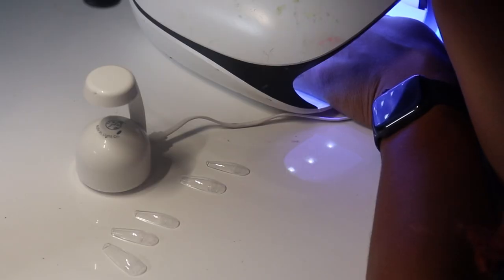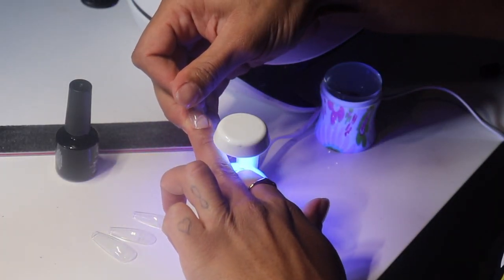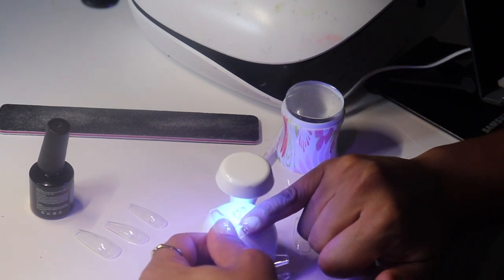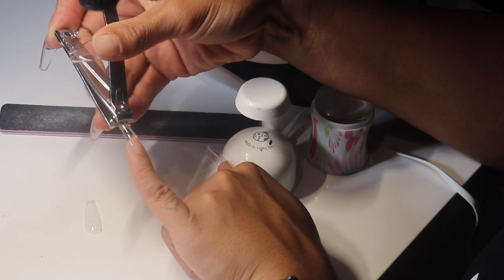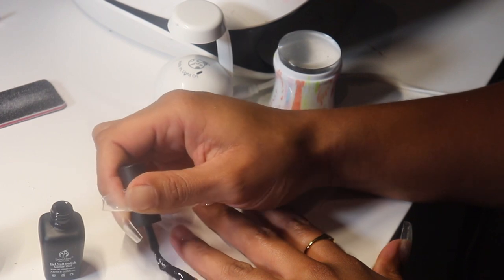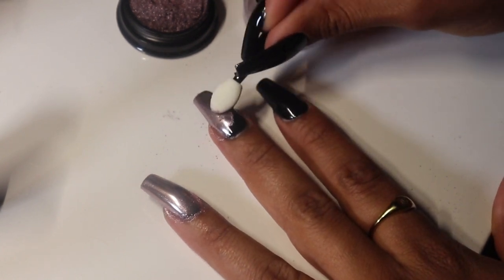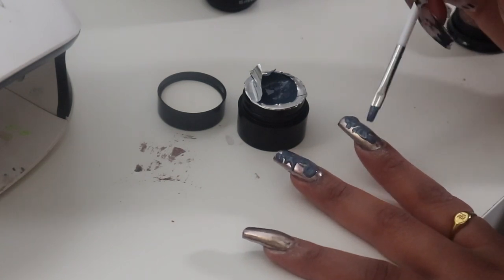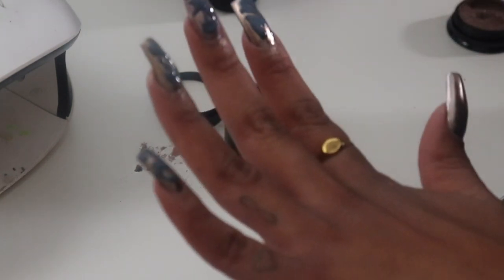doing textured chrome nails on myself | beginner friendly!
xo,

what I used:

@styleme.b ( PERSONAL )
@wherebrooklyn.at ( TRAVEL )